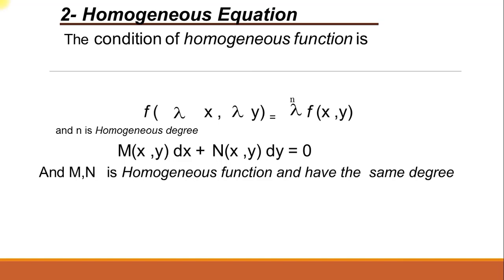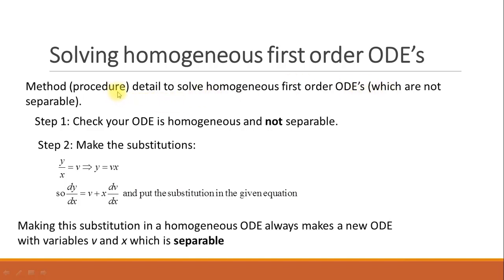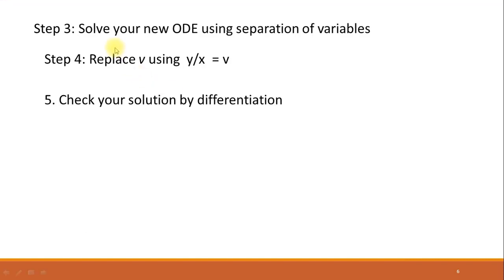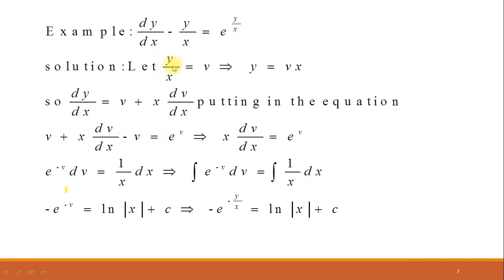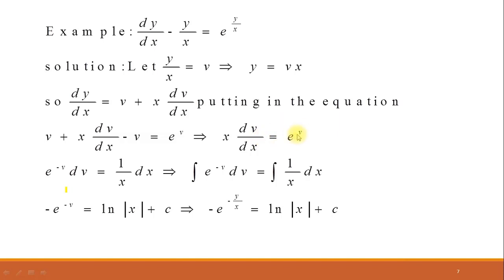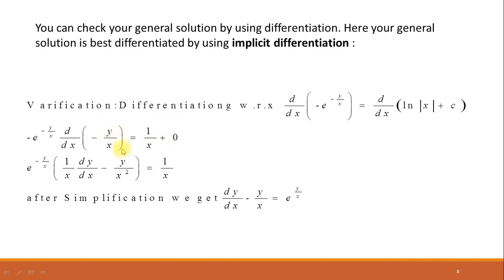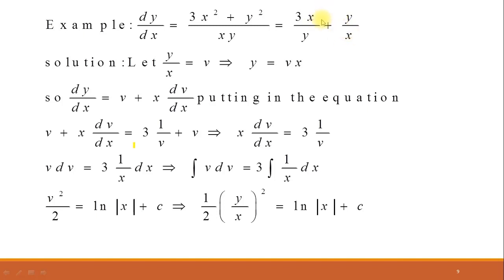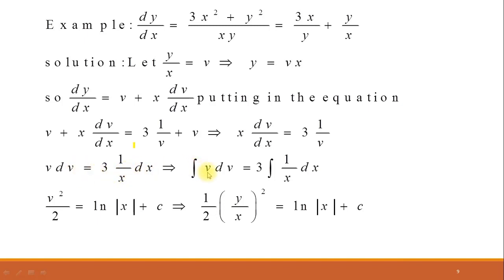Applied Mathematics- II Week -1 ( Video Lecture-2)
First Order Homogeneous Differential Equations